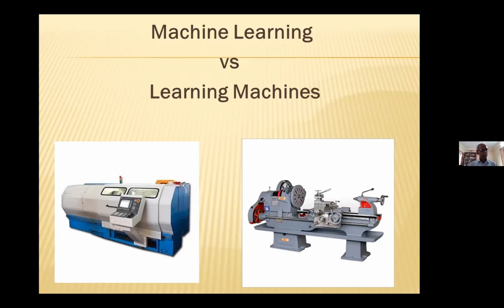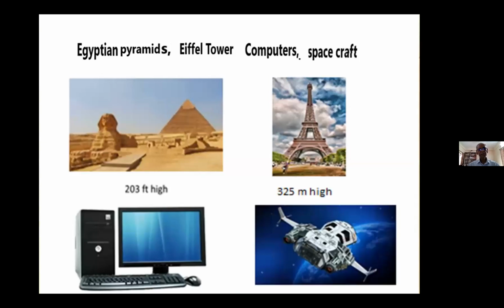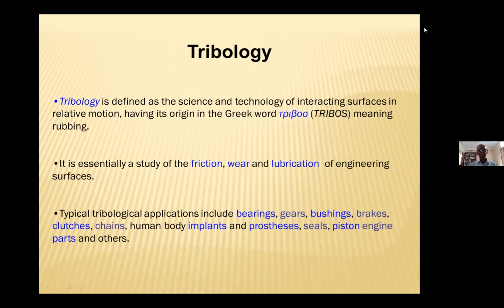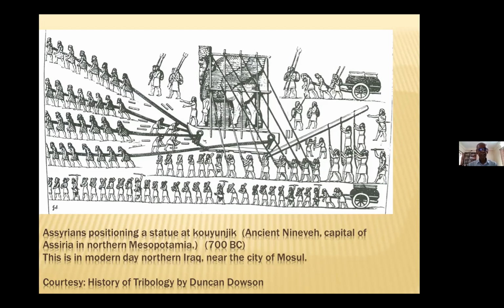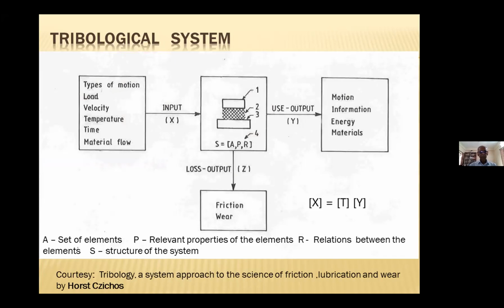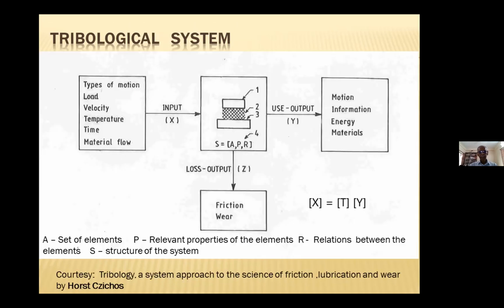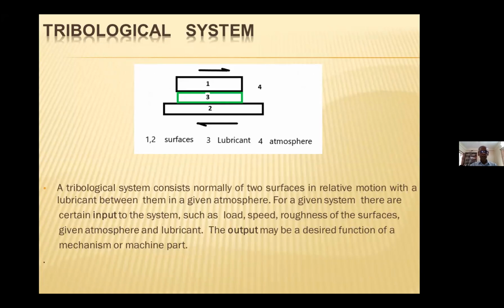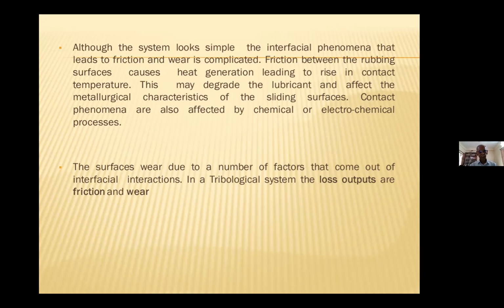1 Introduction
In this lecture 'Tribology' has been introduced in simple terms and then after a brief historical
background the scope of the topic along with its industrial implications has been discussed.
Key words/phrases:
Tribology, Scope, Historical background, Industrial importance